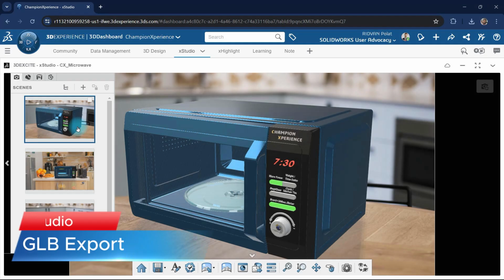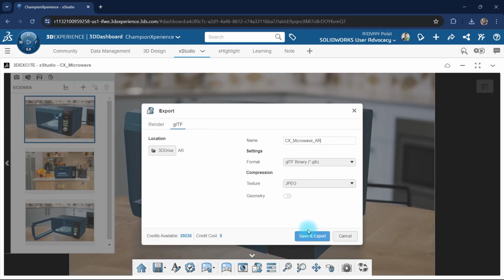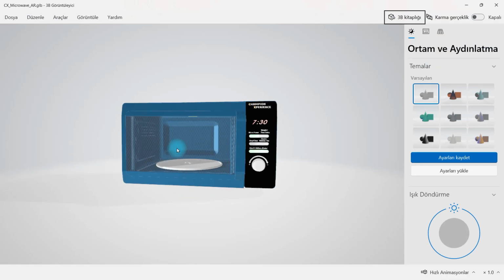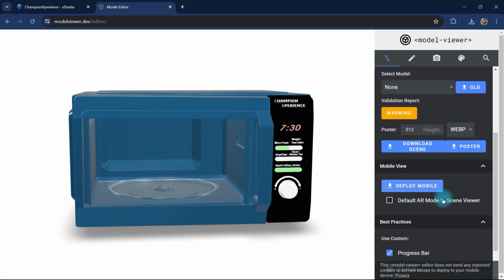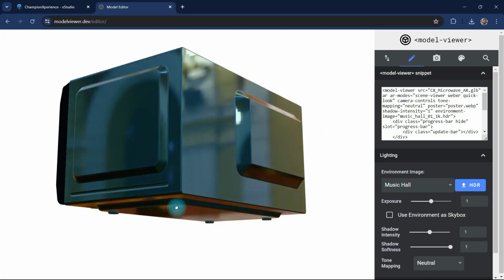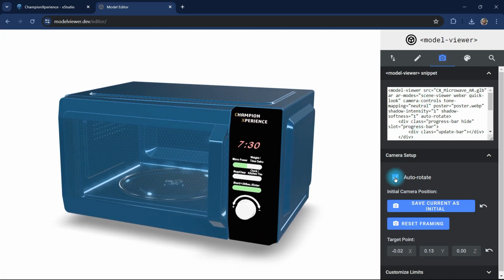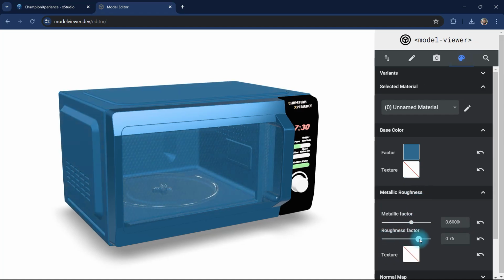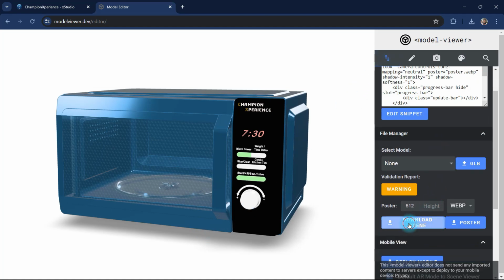Preparation for AR environment